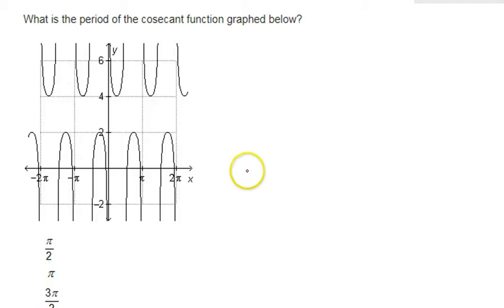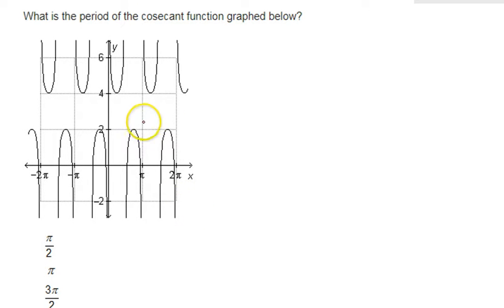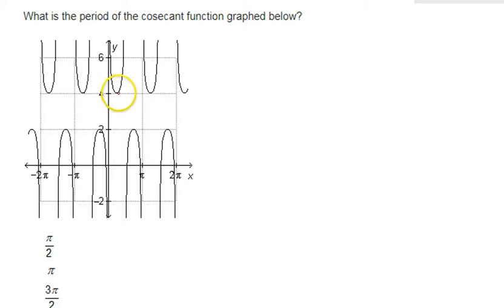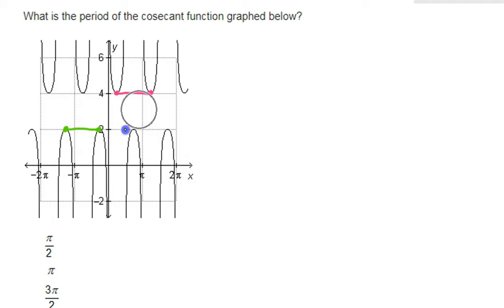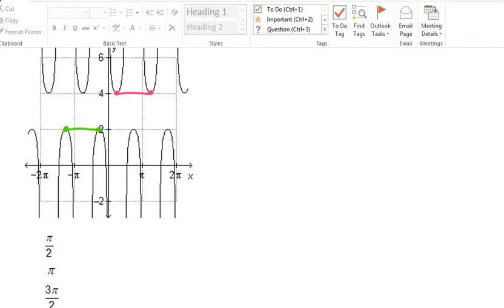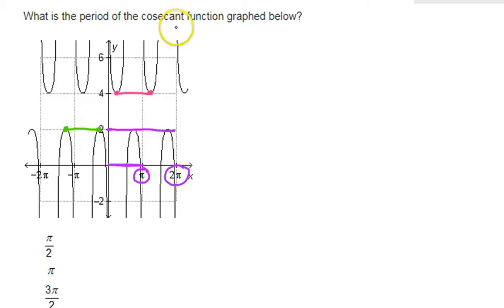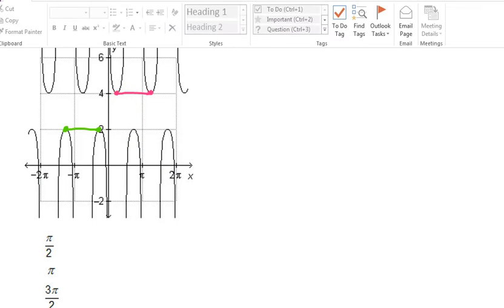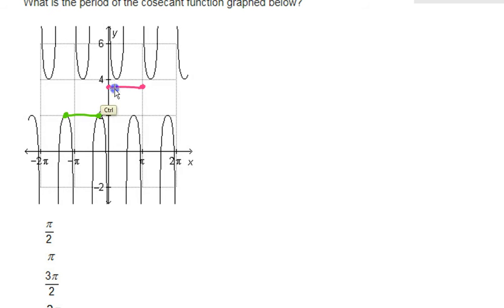Day 10 Quiz (10) Finding the Period of a Cosecant Graph